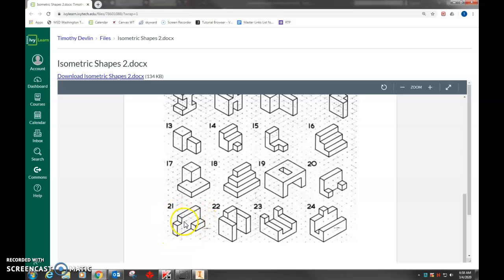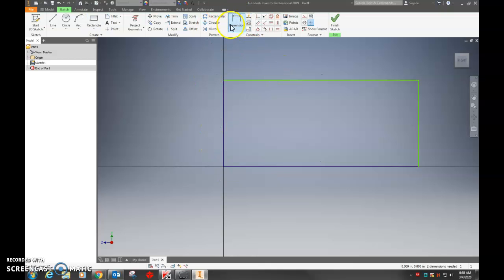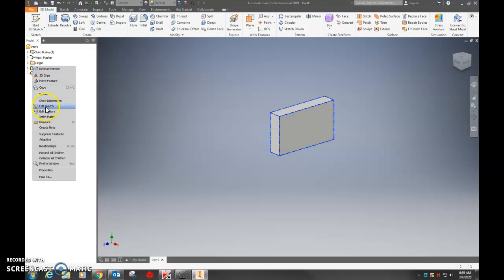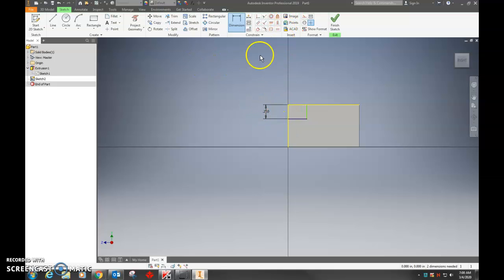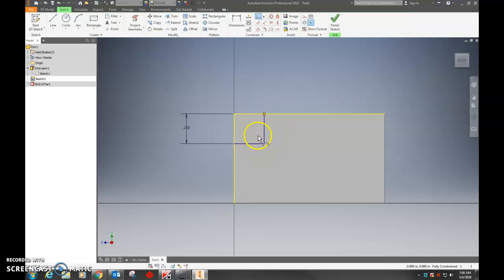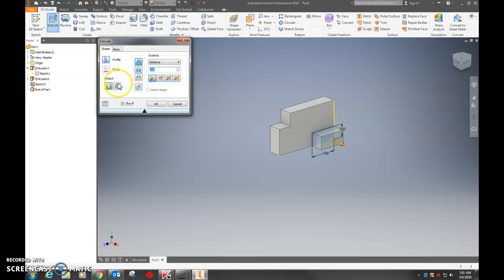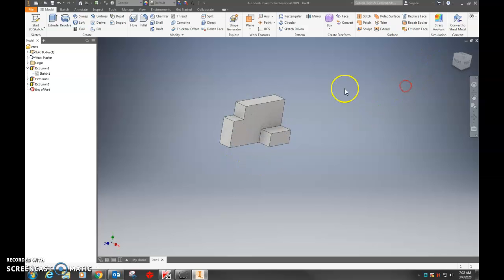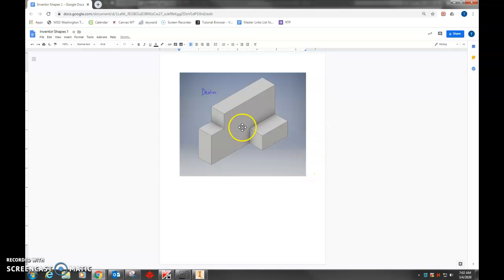Inventor Modeling 1 - demo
Shows the basics of creating a shape